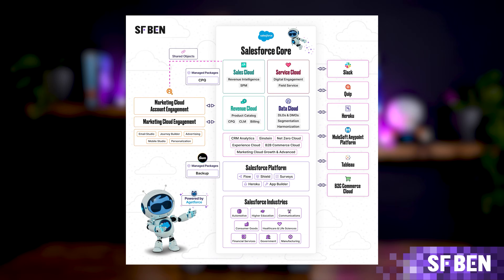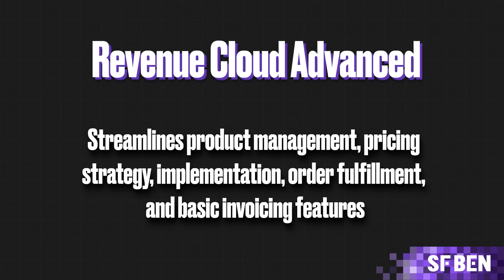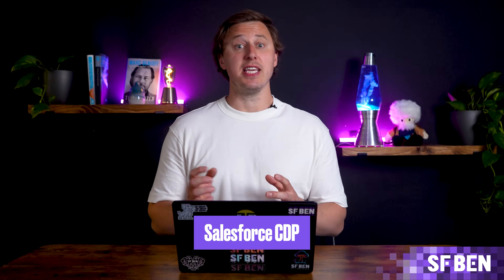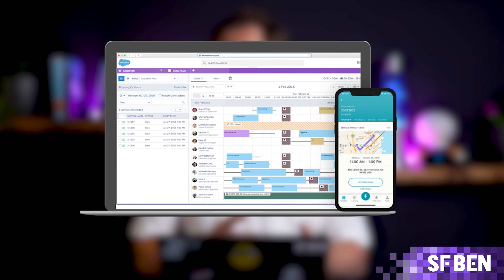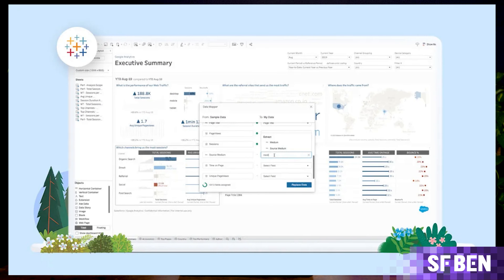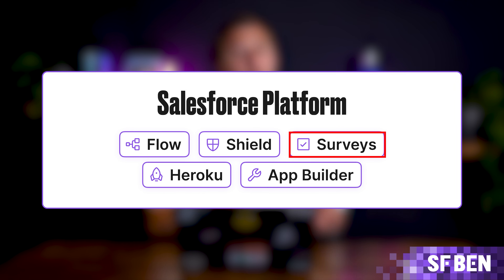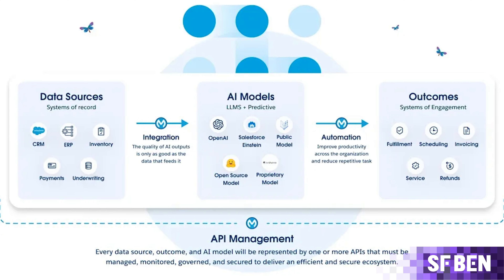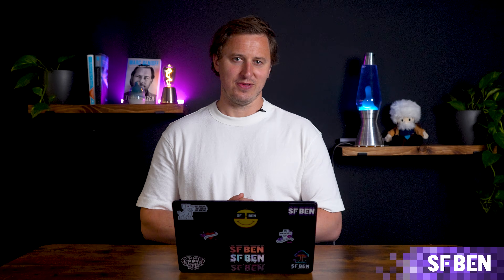Every Salesforce Product in 17 Minutes (2025)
Salesforce has a lot of products, and remembering all of them can be tricky, especially with name changes and new products being introduced all the time.

That's why in this video. Ben covers EVERY Salesforce product in Salesforce's product suite, in just over 15 minutes. Don't say we don't do anything for you...

Prefer reading?